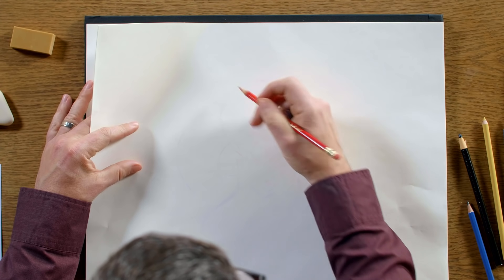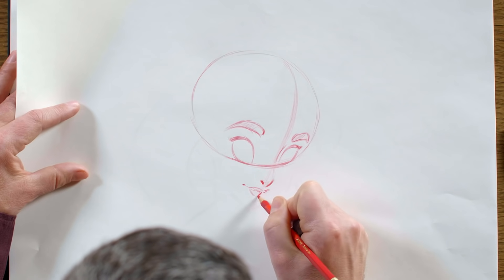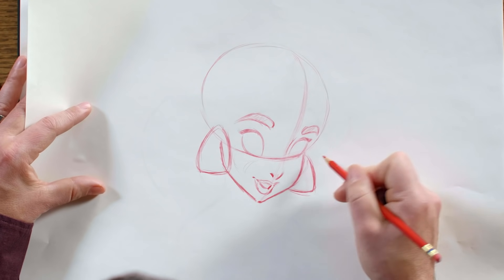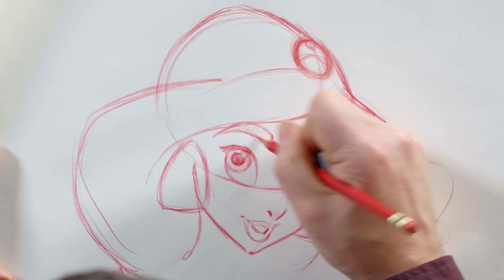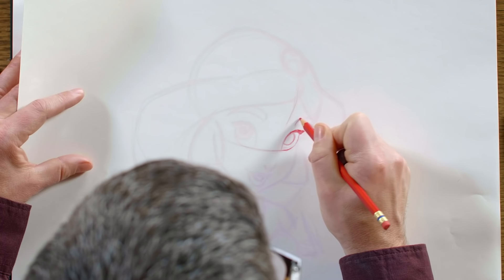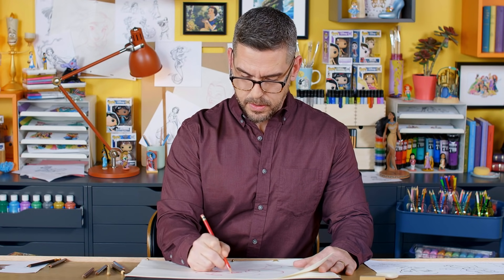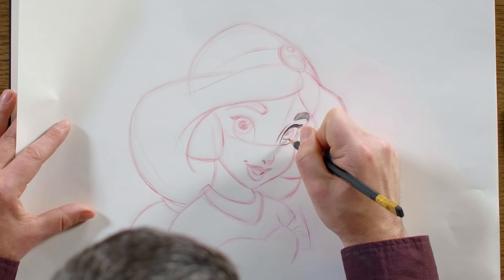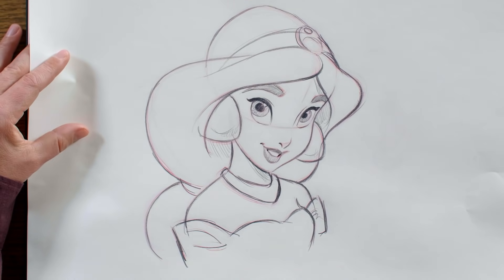How to Draw Jasmine from Disney's Aladdin | Disney Princess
Let Walt Disney Company animator Steve Thompson show you the world of art! Grab a pencil and some paper and learn how to draw Jasmine from Disney's Aladdin.

Disney’s Aladdin on Blu-Ray and Digital HD
Disney’s Beauty & The Beast on Blu-Ray and Digital HD
Disney’s The Little Mermaid on Blu-Ray and Digital HD
Disney’s The Princess and The Frog on Blu-Ray and Digital HD